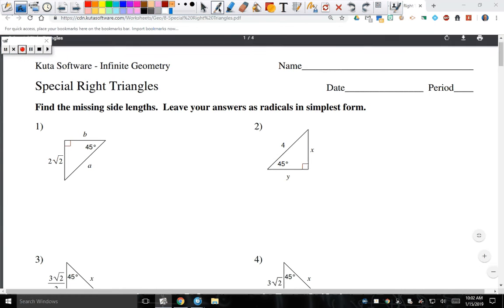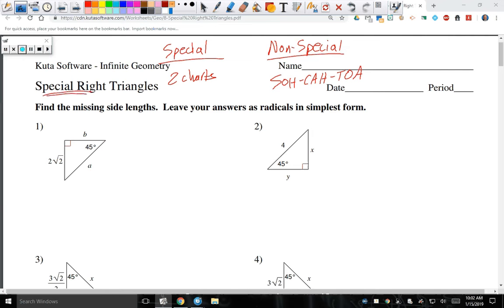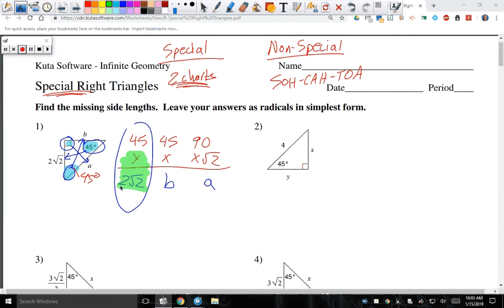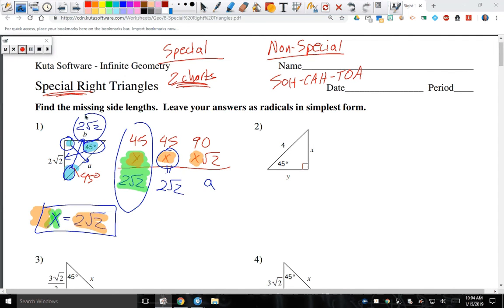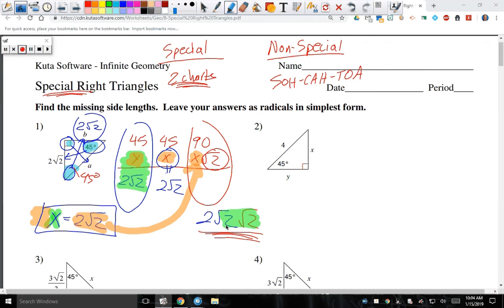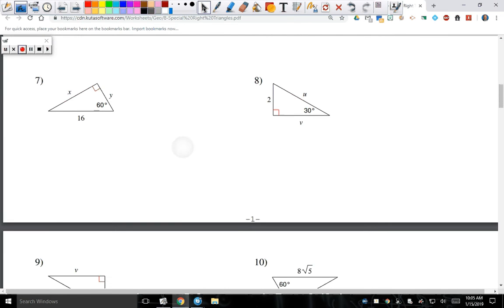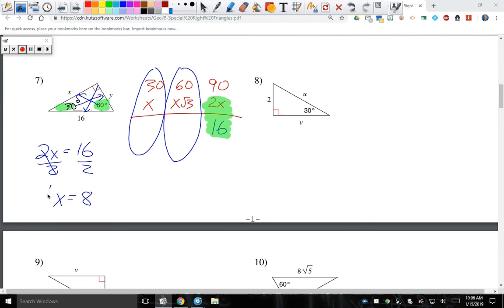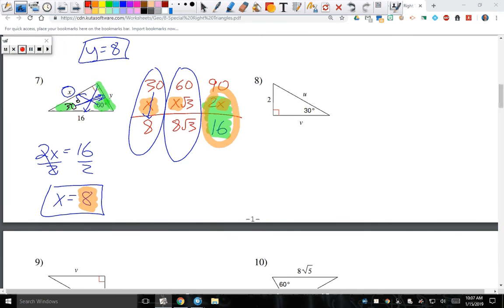PreCalculus | Unit 6 - Intro to Trigonometry (Special Right Triangles)